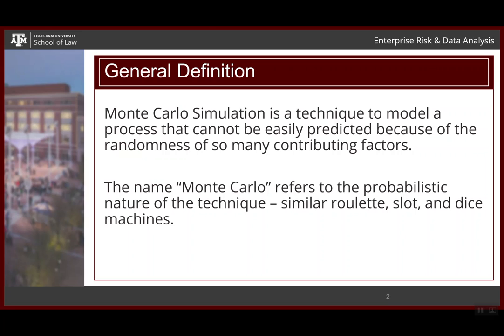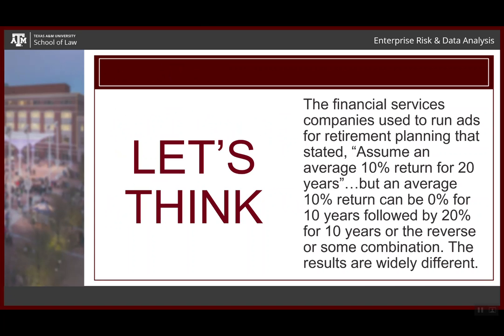Week 5: Monte Carlo Simulation